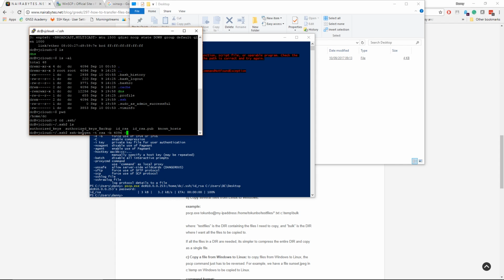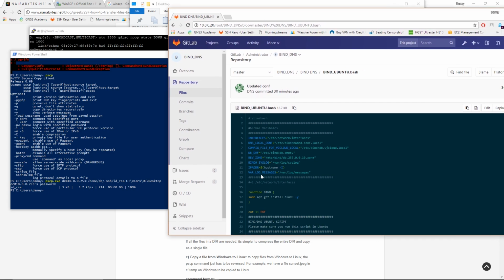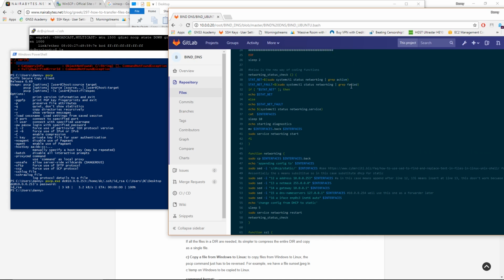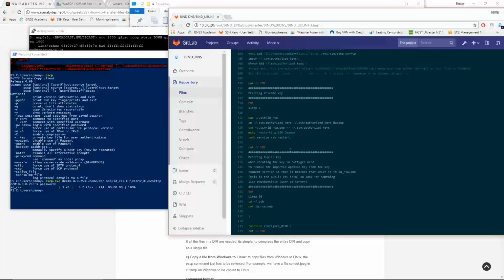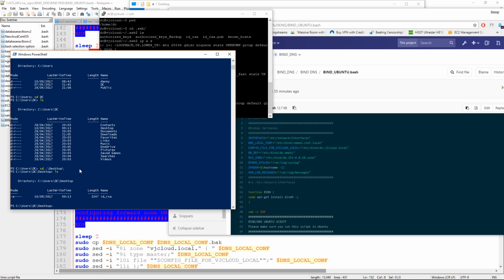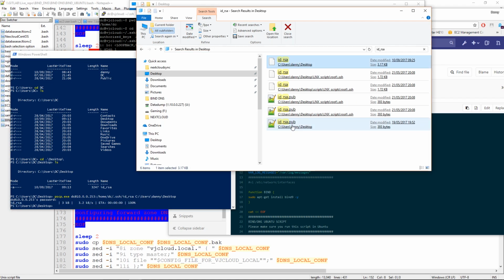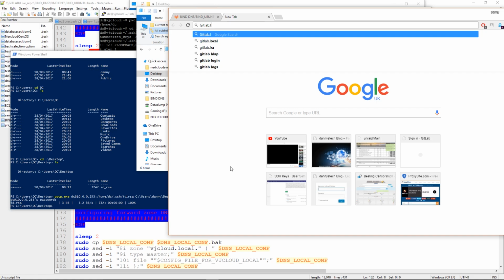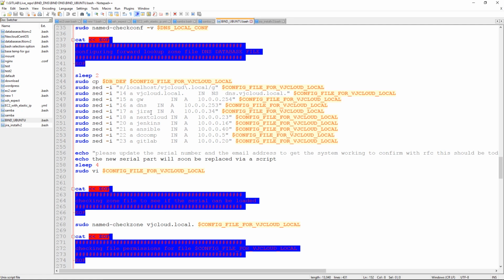How to copy linux keys to windows with a bit of bind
in this video we learn how to copy ssh keys to windows and i show my DNS bind script that i created in bash when i was much younger